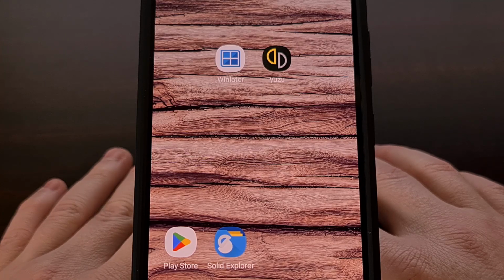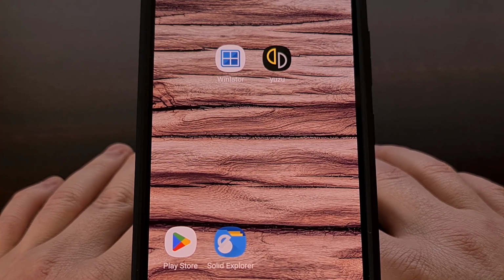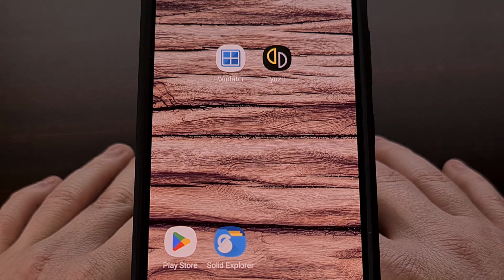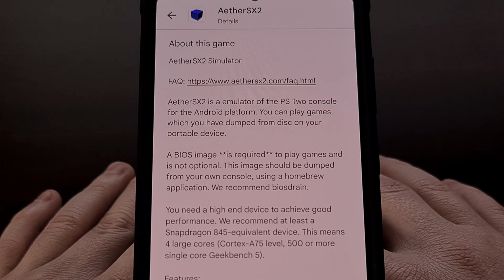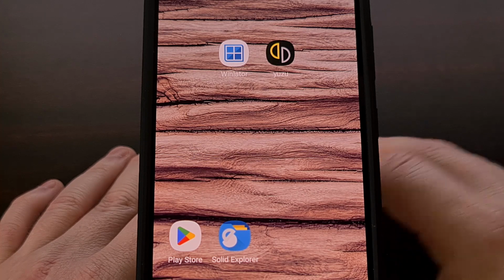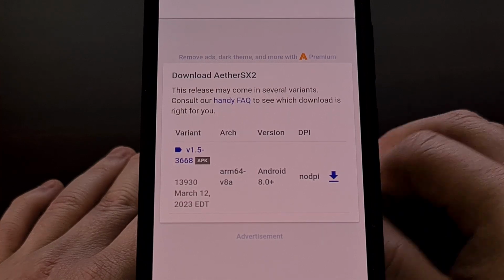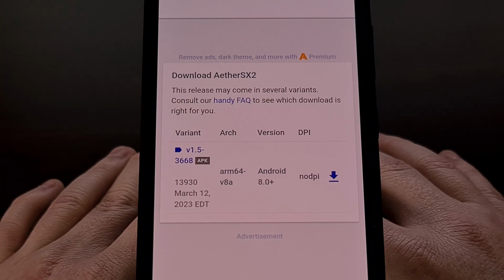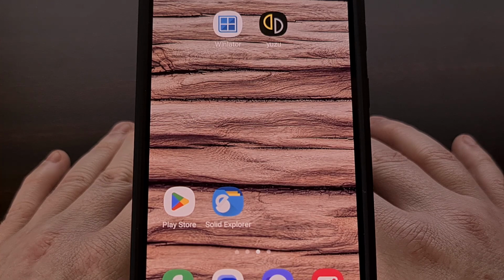The Best Version of AetherSX2 to Download on Android | No Ads!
I can tell you which version of AetherSX2 does not include banner ads while still being able to play over 200 PlayStation 2 games on Android.

Video Description
For those who are not familiar with AetherSX2, it is a Sony PlayStation 2 emulator for Android. It was released back in December of 2021 and quickly became the go-to emulator for PS2 games on Android.

The developer, Tahlreth, was actually allowed to use the codebase of PCSX2 as the basis for their work thanks to an LGPL License.

However, as the emulator gained popularity, some people within the Android community constantly complained about the project not working with their favorite game, others wouldn't stop making demands for specific features to the developer, there were many death threats sent to Tahlreth, and scammers joined in to impersonate them in an attempt to steal money from the community.

The treatment of this developer continued until they just couldn't take it anymore. And in January  of this year they ceased development of AetherSX2 for Android.

They had wanted the project to be a fun hobby for them and they weren't driven by profits when it was first started.
But the complaints, harassment, and death threats meant that it just wasn't fun anymore.

Now, you can still get AetherSX2 for free from the Google Play Store. . .but the latest version that was uploaded didn't change any underlying code with the PS2 emulator itself. . .instead, the update just added banner ads to the application.

I'm all for developers getting paid for their work. But when there's a better, legal version available to the public, I will do my best to direct people to that version.

So in this video I wanted to highlight version 1.5-3668 of AetherSX2.

This version has the same emulation code as what you get when you install the latest version from the Google Play Store.
However, it does not include the code that injects banner ads into the app.

If you wanted, you could do a Google Search for that specific version of the APK file.
But I always recommend you download APKs from a source you trust.
So I will redirect you to download this from a website called APK Mirror.

This website is run by the old founder of Android Police and has protections in place that attempt to prevent people from uploading malware injected APK files.

There are certainly other trustworthy websites and APK repository applications out there, but this is the one I usually trust the most so it's the site I check first when looking for these older versions of APK files.

I will include a link to this page in the video description below, along with the official GitHub page for AetherSX2.
You won't be able to find any download links from the GitHub page, but I think it's best to link to the actual project page in case some scammers end up trying to hijack the search results.

So for anyone wanting to emulate PS2 games on Android, right now I recommend using version 1.5-3668 of AetherSX2 for Android. It offers support for over 200 games and has proven to be the best and most trusted PS2 emulator for Android available right now.

1. Intro [00:00]
2.